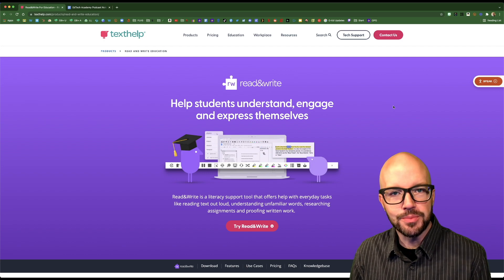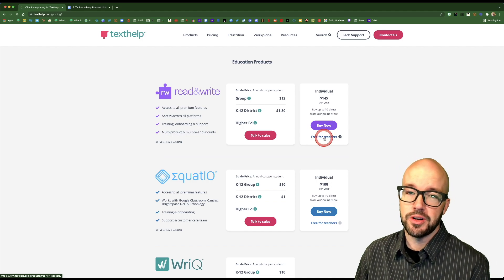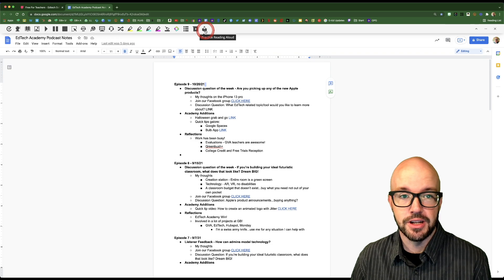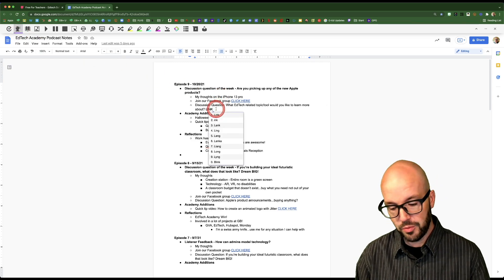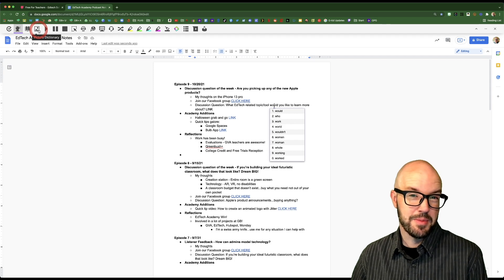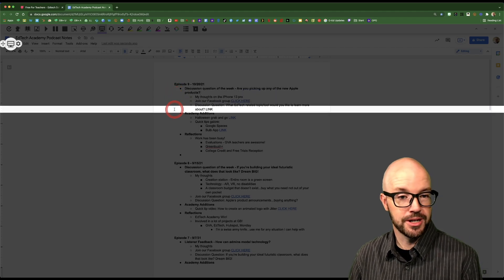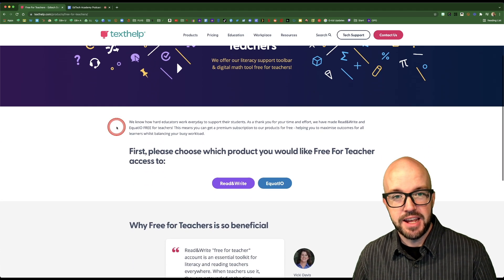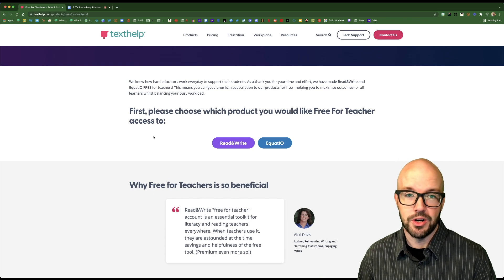Read and Write Chrome Extension EdTech Quick Tip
This week, we take a look at the Google Chrome Extension Read and Write, which is an accommodations toolkit for Google Drive. Spell check, voice record, visual dictionary...there are a lot of great tools available all wrapped into one!

If you are wanting further support and access to hundreds of on-demand EdTech training resources, look no further than EdTech Academy! Free extended trials are available.